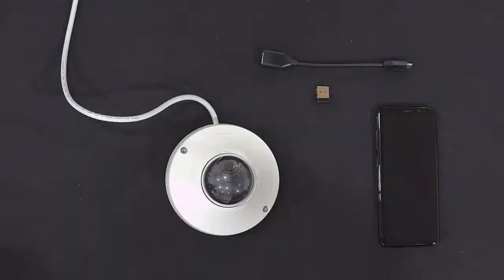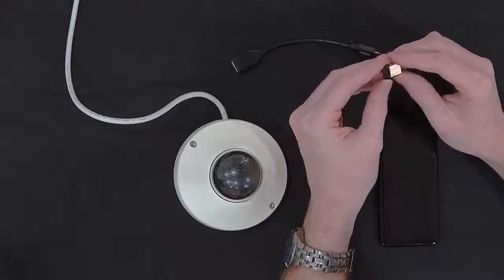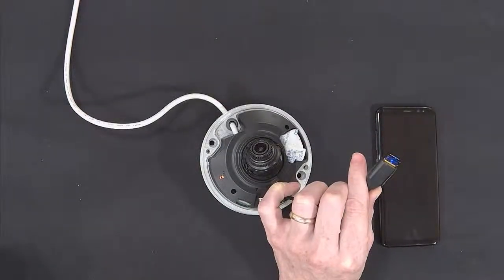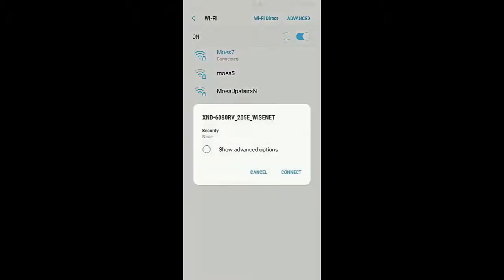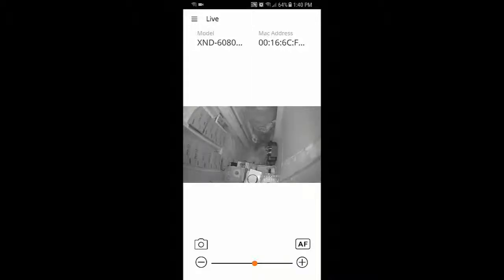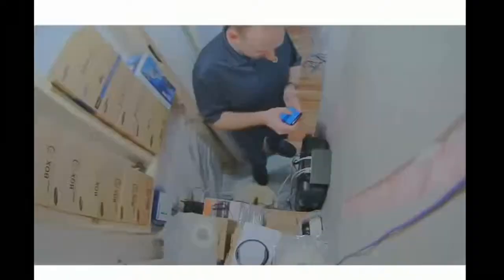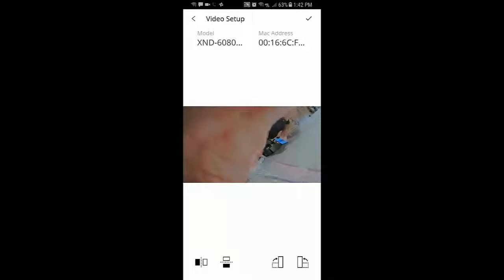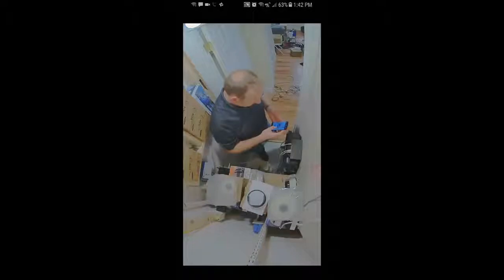Hanwha Techwin Wisenet Wi-Fi Installation Dongle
This video shows you how to use the optional USB Wi-Fi and the Wisenet Installation App to configure a camera easily in the field